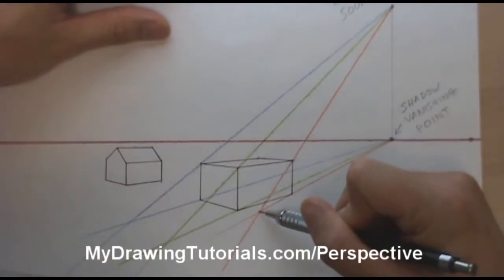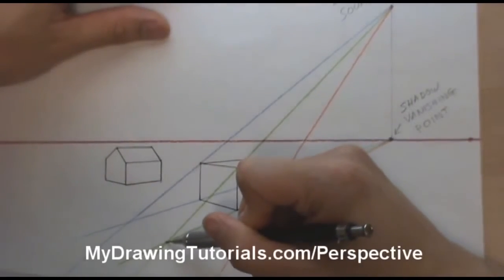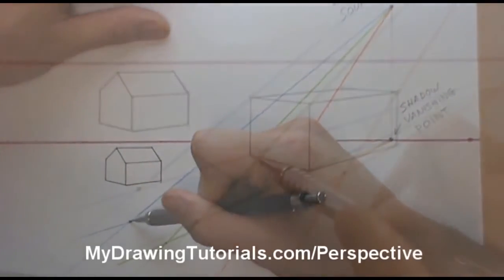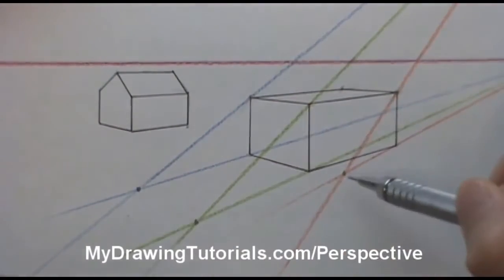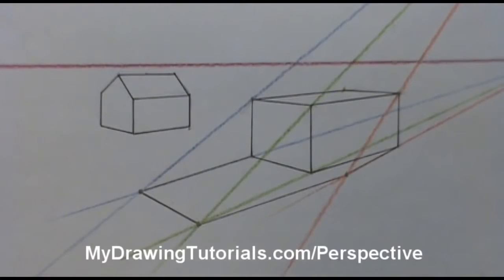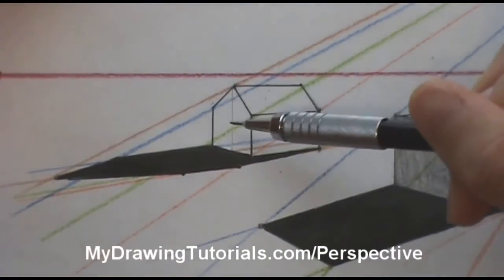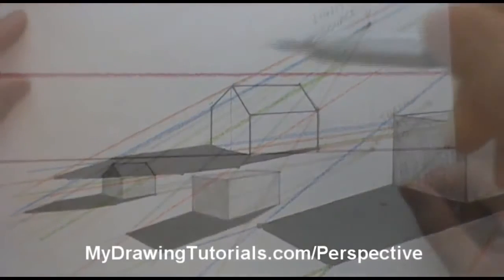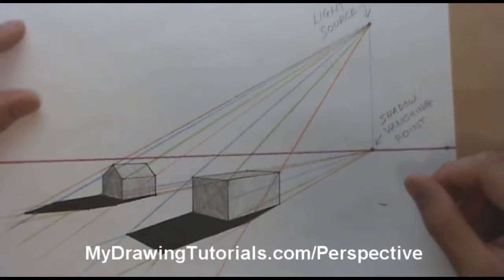How To Draw Perspective Shadow Drawing Shadows In Perspect